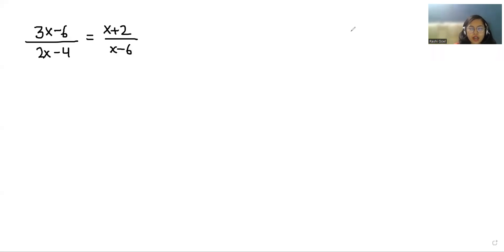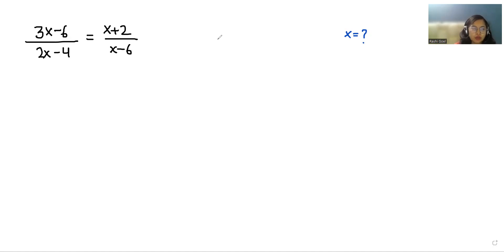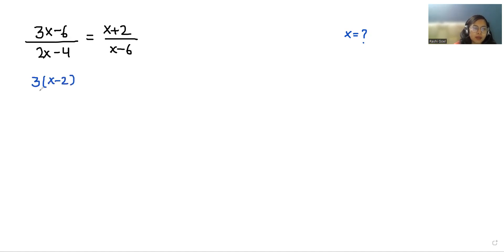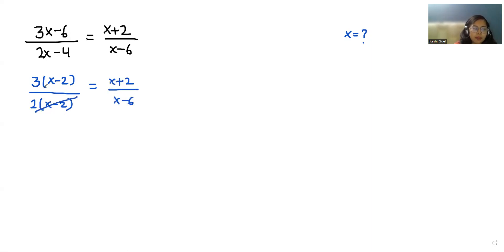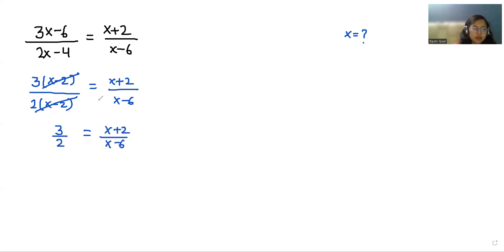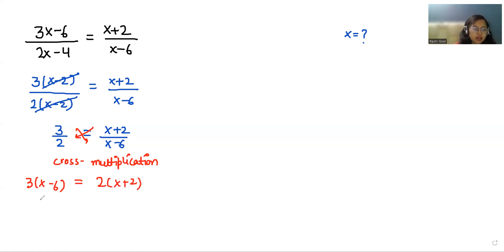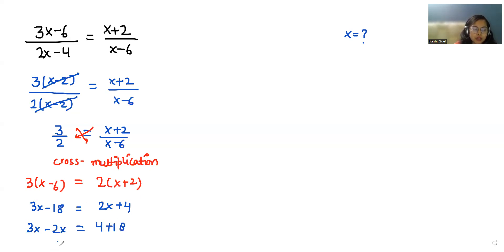IF (3x-6)/(2x-4)=(x+2)/(x-6) Then X=? | Quick Trick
(3x-6)/(2x-4)=(x+2)/(x-6),
(3x-6)/(2x-4) = (x+2)/(x-6),
x=?

IF (3x-6)/(2x-4)=(x+2)/(x-6) then x=?
Find the value of x if (3x-6)/(2x-4)=(x+2)/(x-6)
Find the value of x, (3x-6)/(2x-4)=(x+2)/(x-6)
find value of x when (3x-6)/(2x-4)=(x+2)/(x-6)
what is the value of x when (3x-6)/(2x-4)=(x+2)/(x-6)
If (0.5)^(x-1)=32 find the value of x